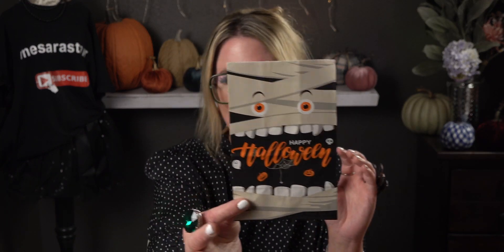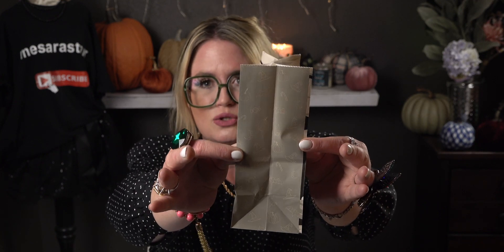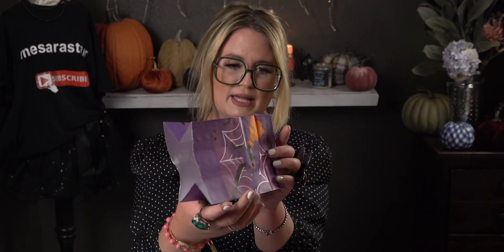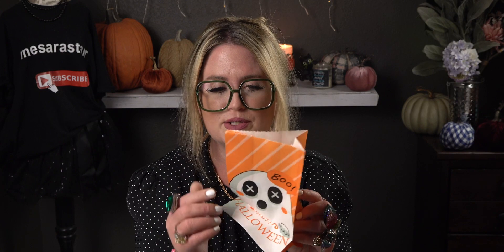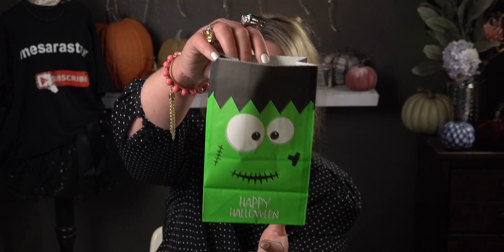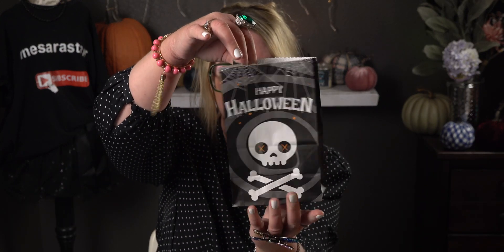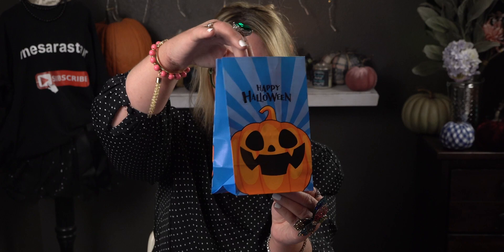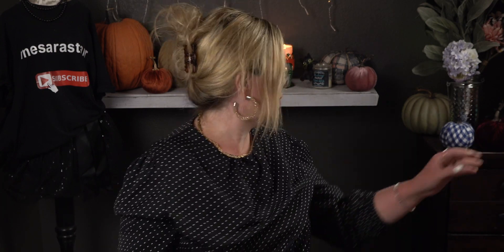AMAZON HALLOWEEN TREAT BAGS REVIEW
Hi friends, thank you for being here.  Here is my review of these darling fun Halloween treat bags.  Here is the Amazon link for these treat bags
Friend Mail:
MESARASTARR
9105 Bruceville Rd. 1A